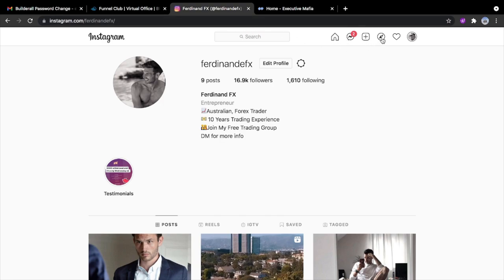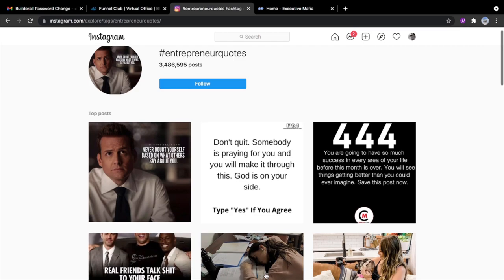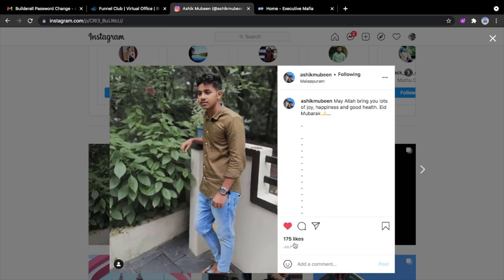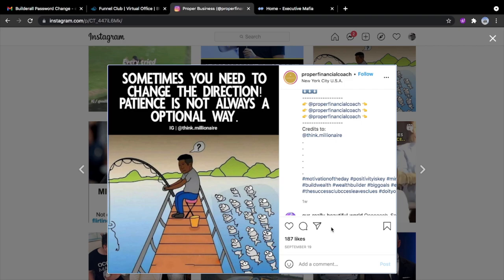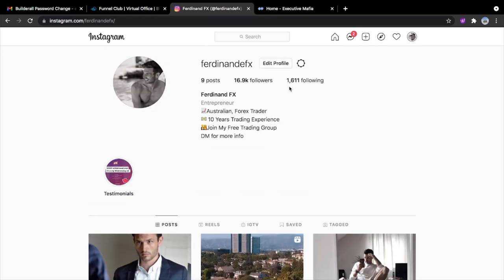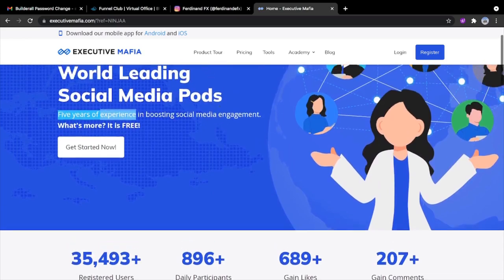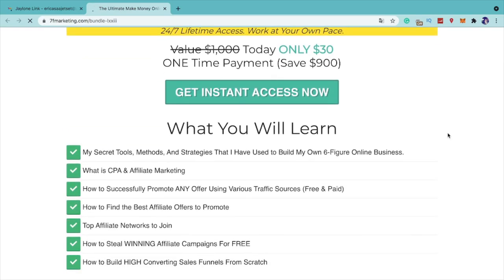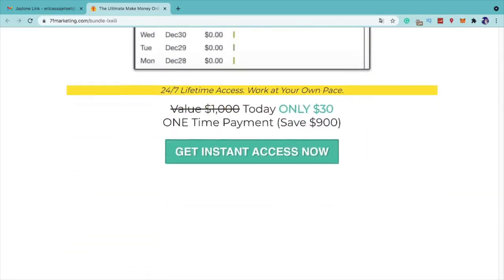How To Increase INSTAGRAM Followers (2021) | 1 Minute 400 Followers On INSTAGRAM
How to increase Followers on INSTAGRAM (2021)| 1 minute 310 increase INSTAGRAM Followers | Auto Followers

Hello
 I'm A Eric Today's i will show you

How many photos & videos you uploads on instagram in 1 week
if you have very good profile then you can get 100 followers in one cycle but if you are not so much regular then you may only get 10-20 followers in one cycle
But the good thing is you will get followers

so do this process again and again and remember more the cycles more will be INSTAGRAM FOLLOWERS

Note :- Do this process or cycle after 10-20 minutes otherwise you will get banned on instagram.

so this is the process by which you can get over 10k instgram followers in just 1 Week

so I hope you will like this
and I'm Parkash Kumar will see you in Next video

In this video, I'm gonna show you Ways to Get Thousands and Thousands of Instagram Followers [WITHOUT ROOT]

How To Get Free Instagram followers 2020

Get Followers BOOM for Instagram - get more real Instagram Followers & Instagram Likes Daily

Get 100 Free Instagram Followers EVERY DAY AUTOMATICALLY 2021 | No Human Verification or Survey

How To Get Free Instagram Followers Fast| Instagram Par Follower Kaise Badhaye

How To Gain 100 Instagram Followers DAILY (100% FREE)

How To Increase Facebook Instagram And Twitter Likes And Followers In One Website

how to get instagram followers fast 2021 | how to increase instagram followers organically 2021